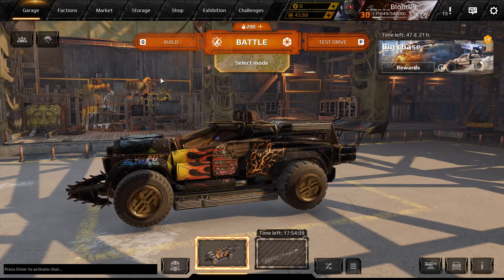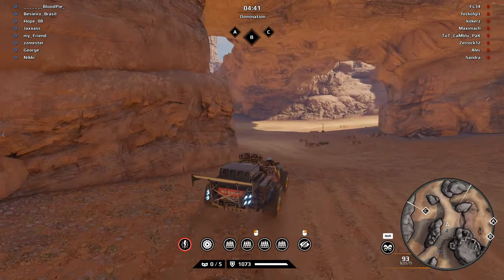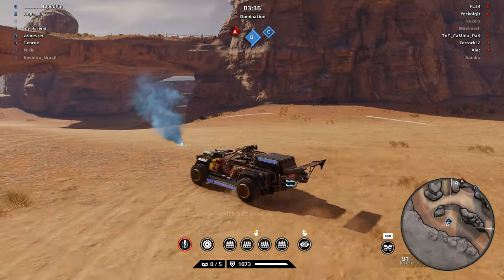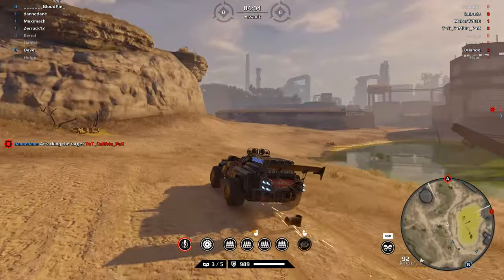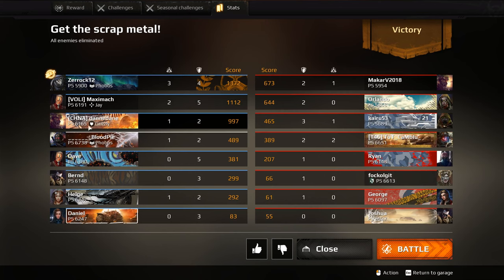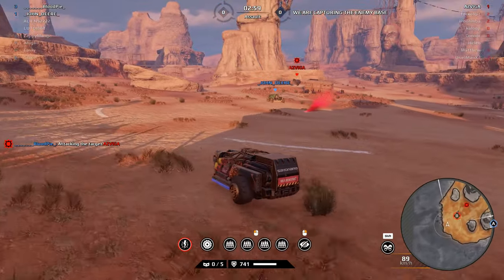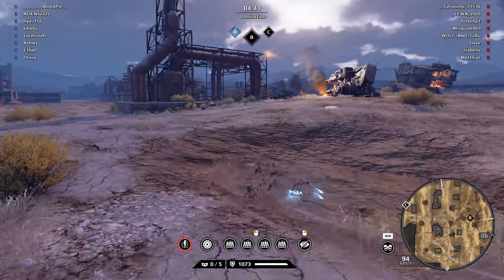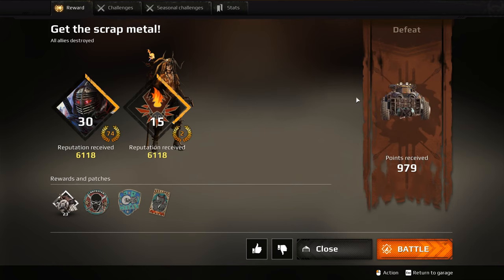Crossout: Tempura Borer Combo.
Hello guys and girls and welcome to FoxyRaven-TV. Today we will take a look at the Tempura and a single Borer, this build is amazing imo and i am having a blast just heating into other players builds with the Tempura, good solid and cheap weapon :)

Crossout is a great game imo and worth looking into right now as you can get alot of awesome weapons and other parts for 10Eur/Usd if you buy the battle pass.

Anywho, enjoy the video and if you are new here sub and like for more gameplay videos from many games, i do not just play a single game, i play alot of games and will sometimes upload some of that to my youtube channel :)